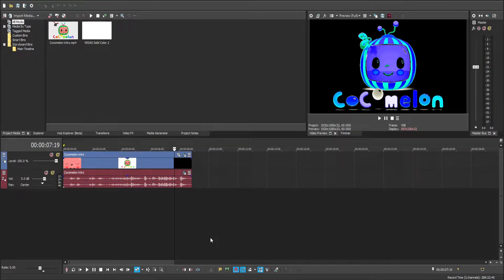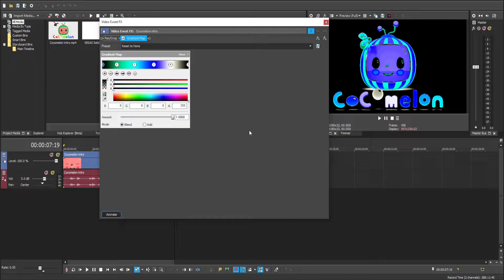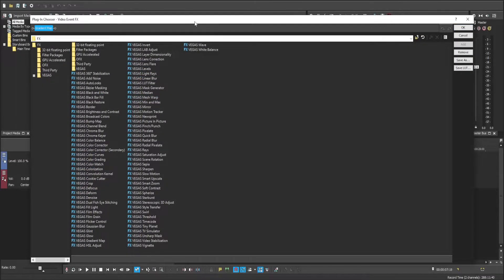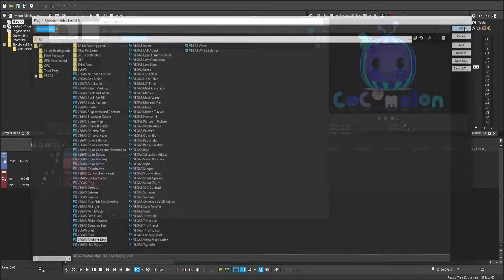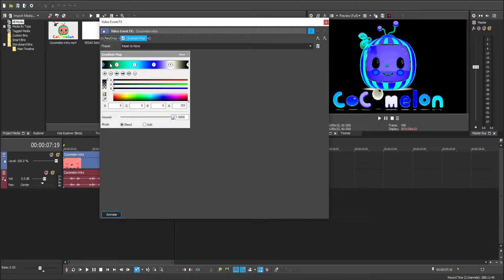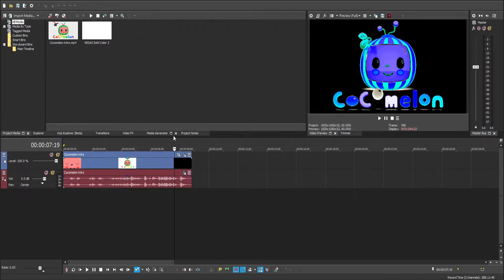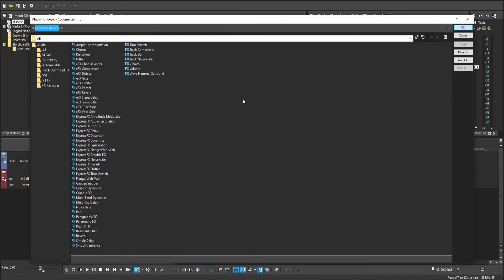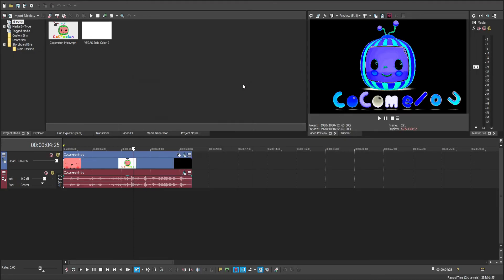How to Make Pulse Chord Effect | Vegas Pro 18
Hi guys, today I'll be going through how to make the pulse chord effect using cocomelon as an example on Vegas pro 18. Follow closely to the instructions in the video and you'll have make something amazing. :)

Ikigai is a Japanese concept that means your 'reason for being. ' 'Iki' in Japanese means 'life,' and 'gai' describes value or worth. Your ikigai is your life purpose or your bliss. It's what brings you joy and inspires you to get out of bed every day

Games, shorts, edits and more to come!